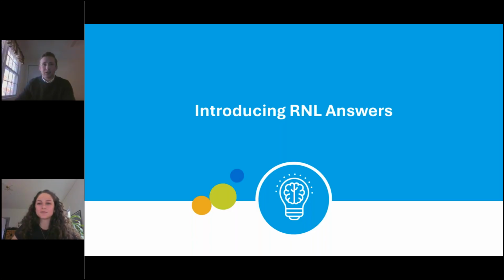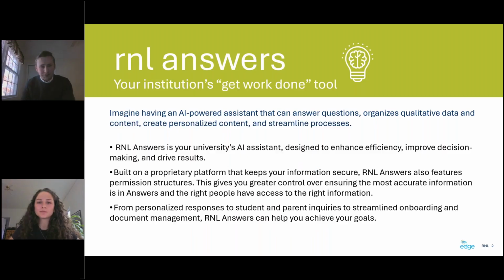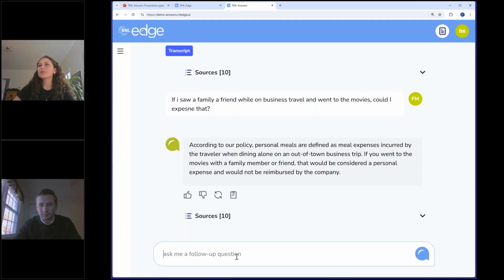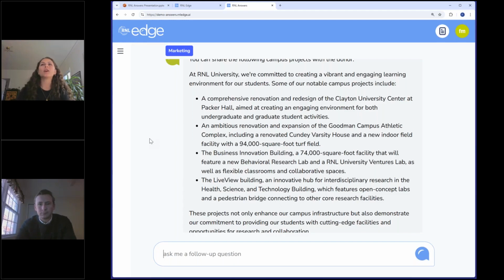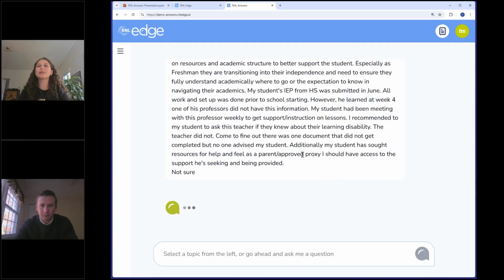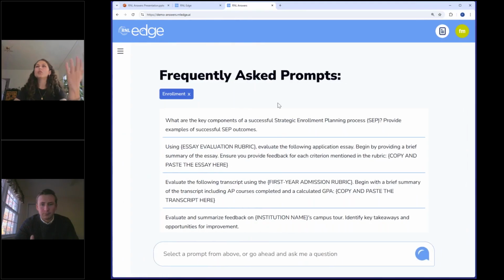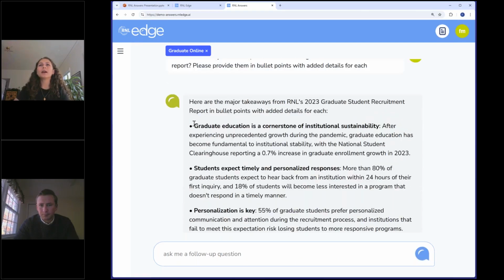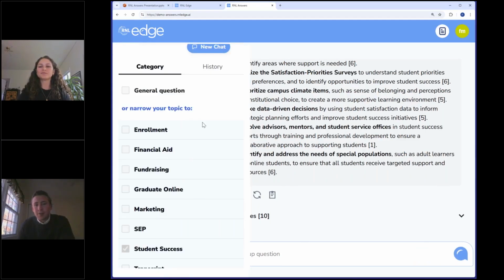Experience RNL Answers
RNL Answers is a powerful generative AI solution designed to help higher education institutions streamline processes, enhance productivity, and prioritize student success. It is a versatile tool that can be used to answer questions, organize qualitative data and content, create personalized content, and streamline processes.